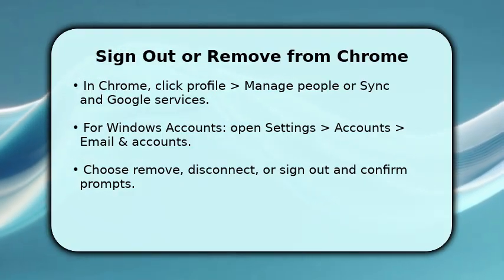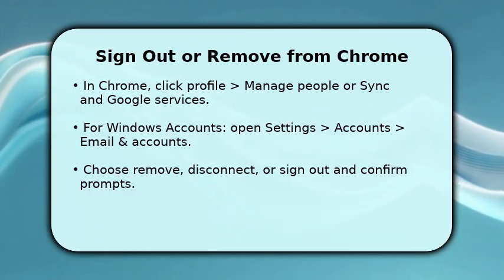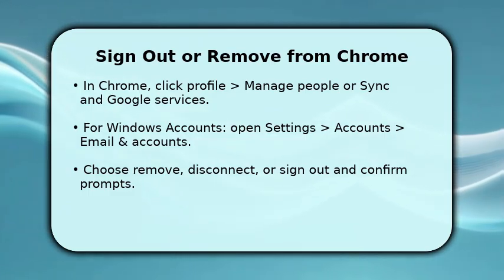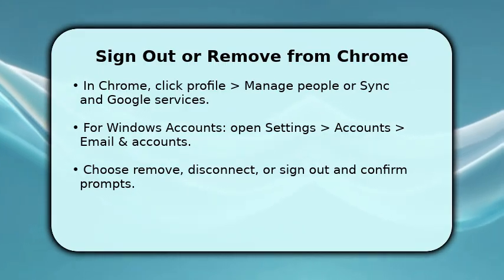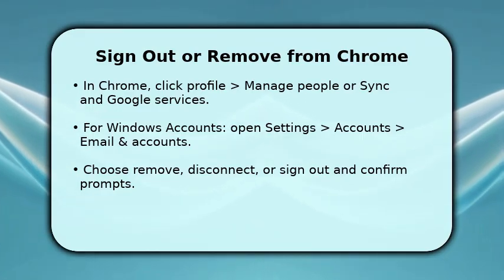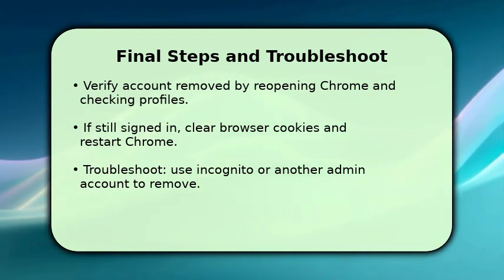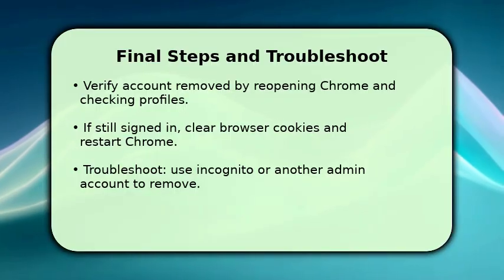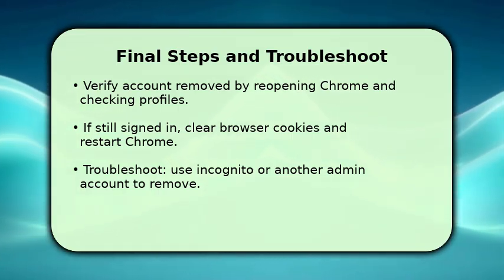How to Remove a Google Account on Pc - Step by Step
Learn the detailed process of removing a Google account from your PC. This step-by-step guide covers all necessary actions, including backing up data and navigating through settings to ensure you've completely removed access without affecting other accounts.